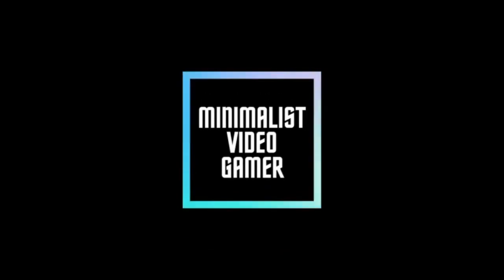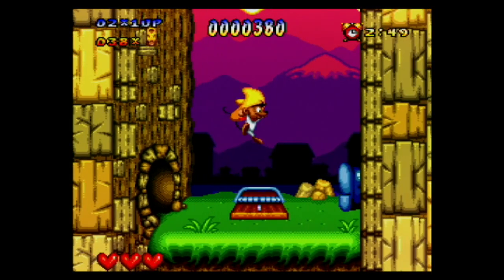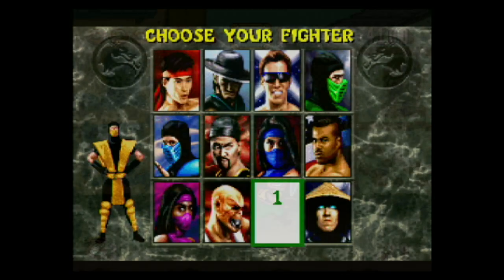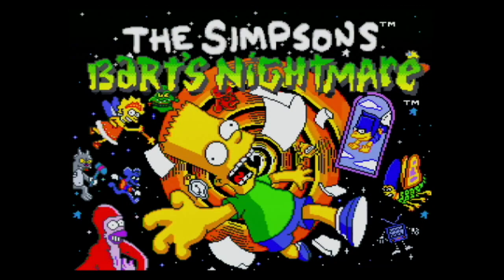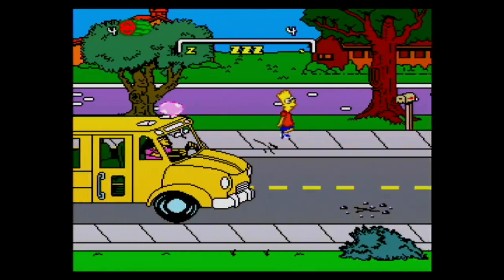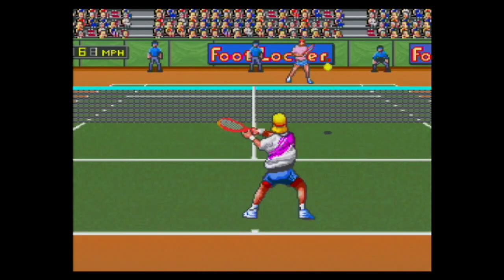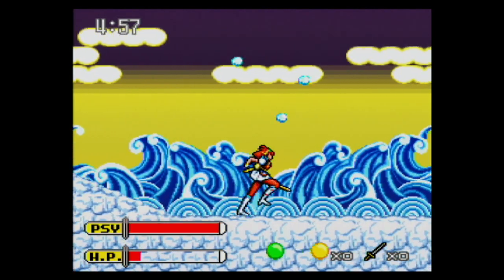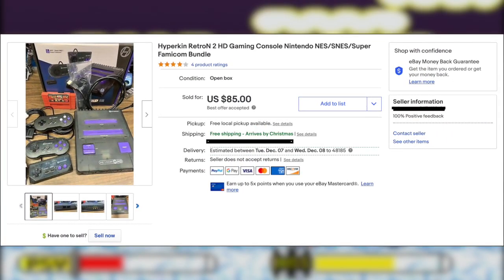WHY I SOLD MY SNES 900 IN 1 MULTICART AND RETRON 2 HD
In this video I talk about the 900 in 1 Multicart full of Super Nintendo games, the Retron 2 HD and why I sold them both.